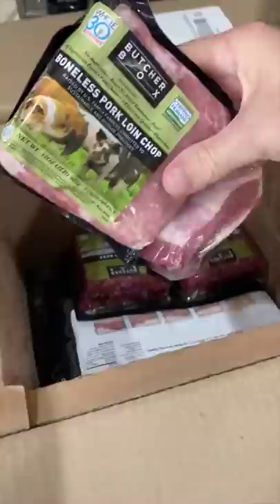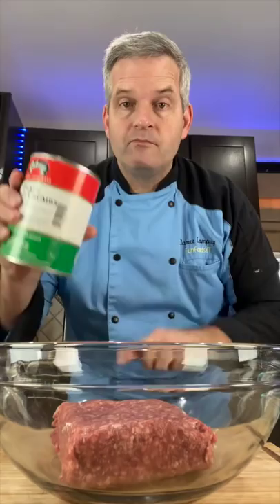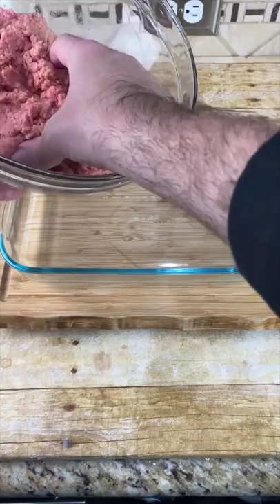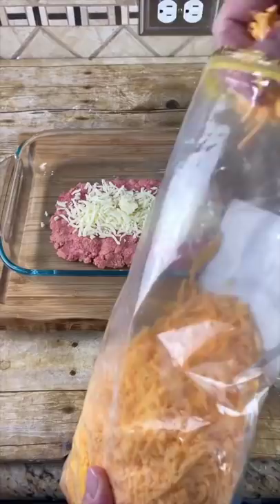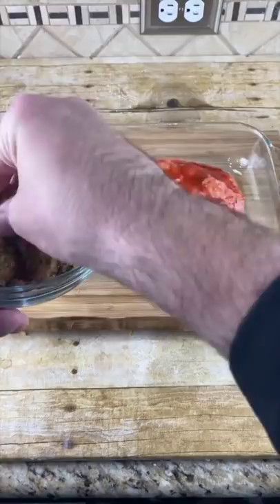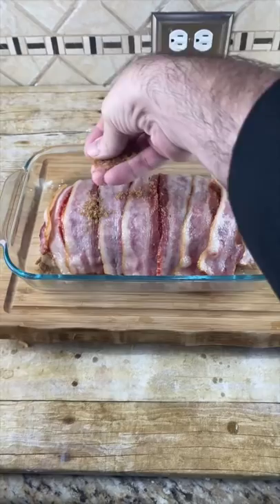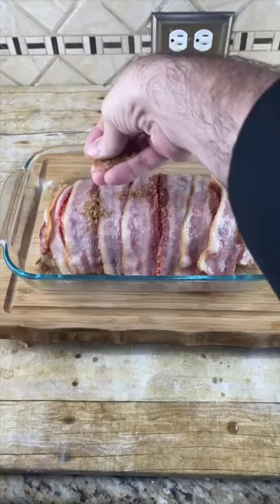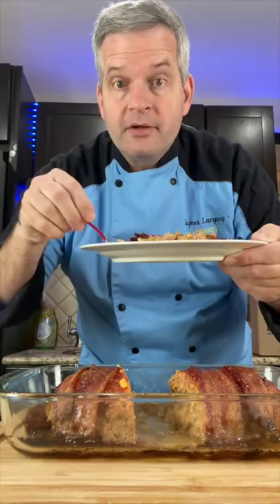Bacon Wrapped Meatloaf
See how to make this bacon wrapped meatloaf.

Send Mail to:
James Lamprey

I hope you enjoyed this bacon wrapped meatloaf.